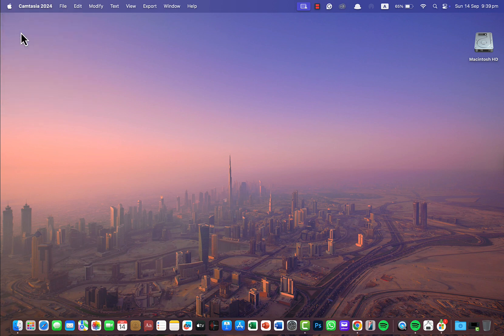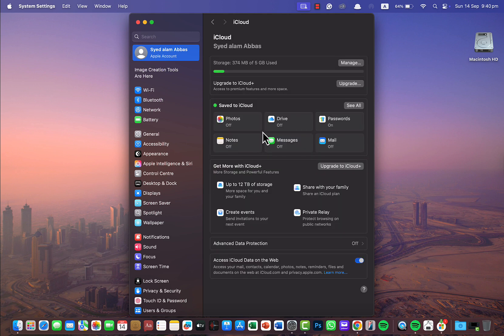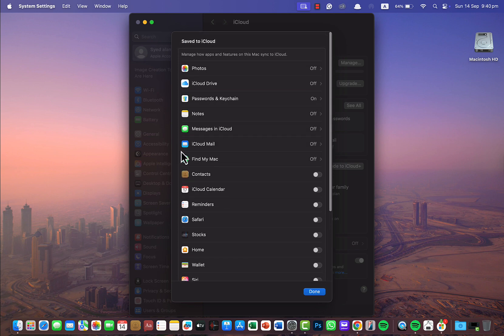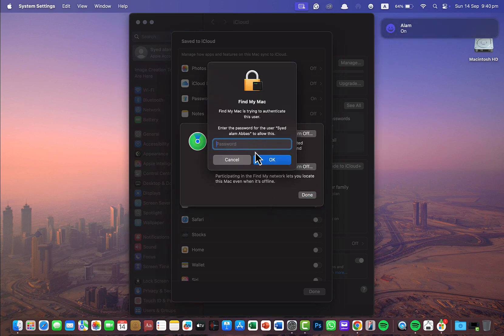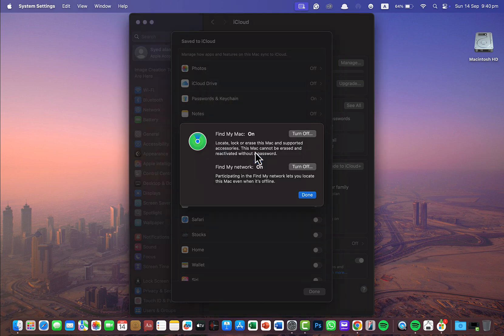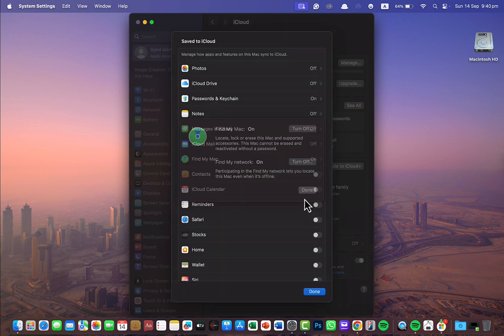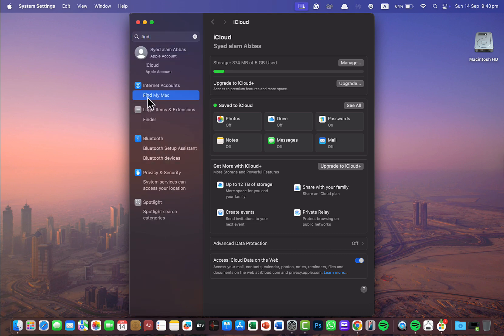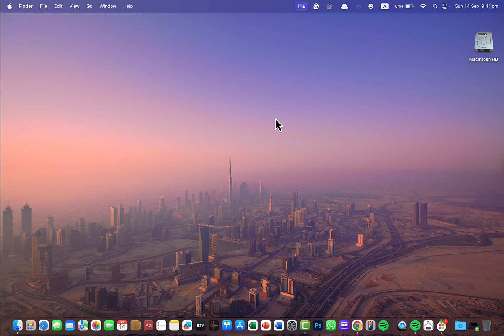How To Turn On Find My Mac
In this video,  i will show you how to turn on find my mac on your macbook to help track the location of your device.